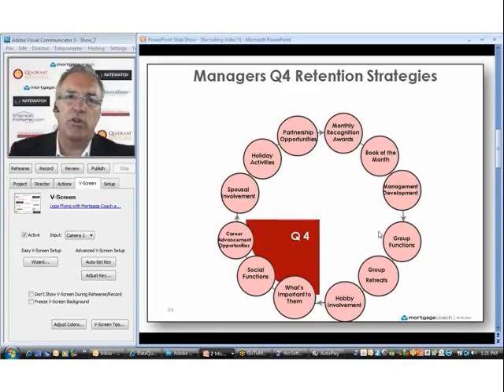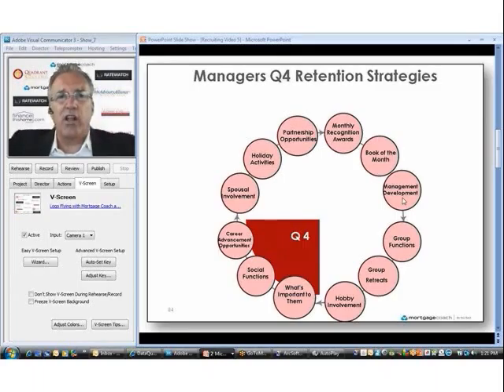The Competitors Courting Your Players...